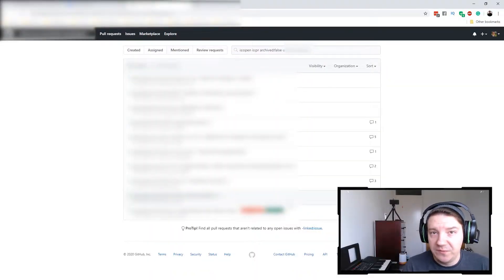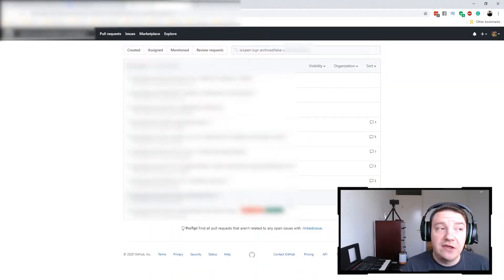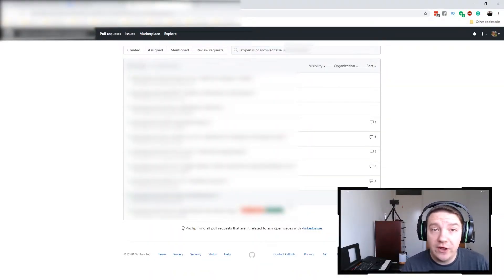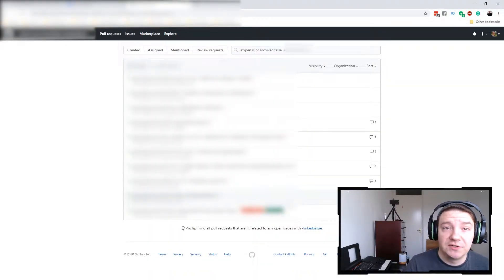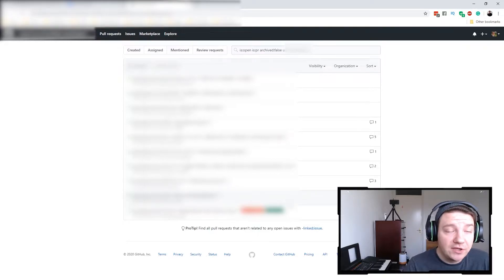A Day in the Life of a Remote Software Developer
Take a glimpse at A Day in the Life of a Remote Software Developer

A Day in the Life of a Remote Software Developer. I hope it will give you a better look into Working from home is fun and productive! I have almost finished my exams for uni and I'll soon get my Computer Science degree. It shows that you can still work and study simultaneously.